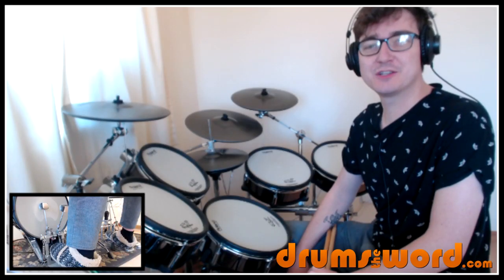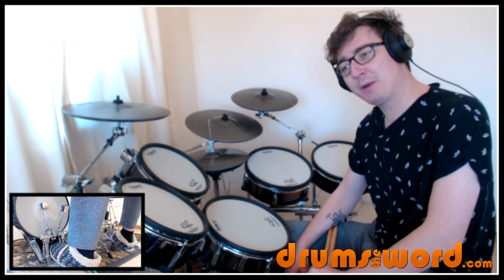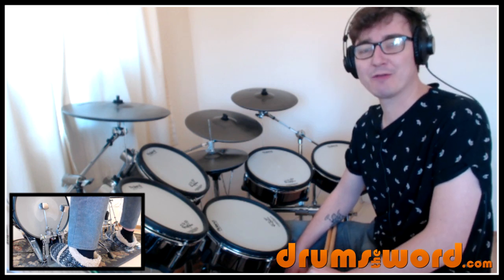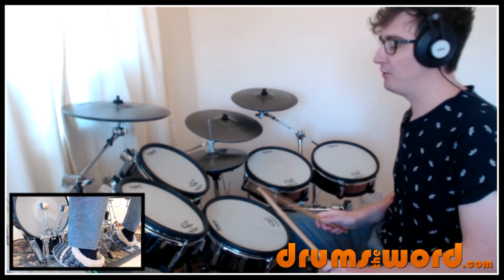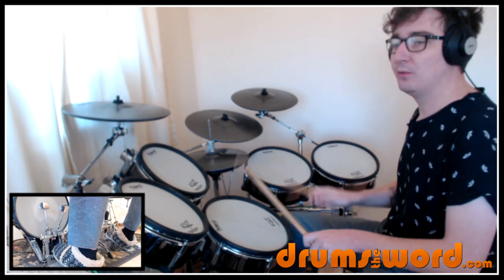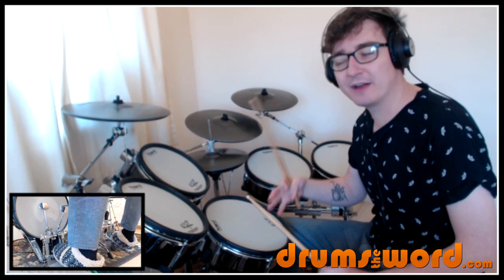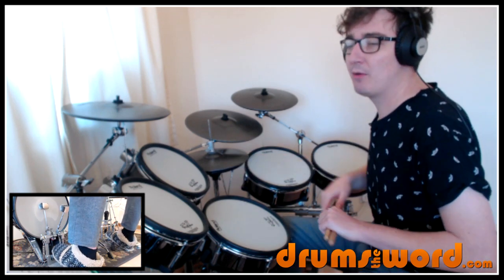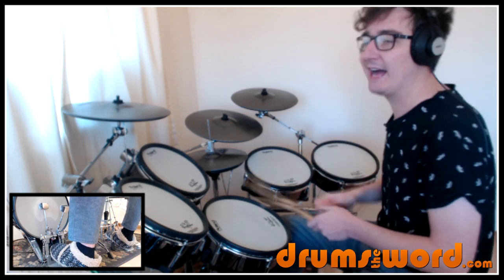★ In A Big Country (Big Country) ★ Drum Lesson PREVIEW | How To Play Song (Mark Brzezicki)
In this EXCLUSIVE video drum lesson I'm going to show you how to play the song "In A Big Country" by Big Country...featuring the drumming of Mark Brzezicki